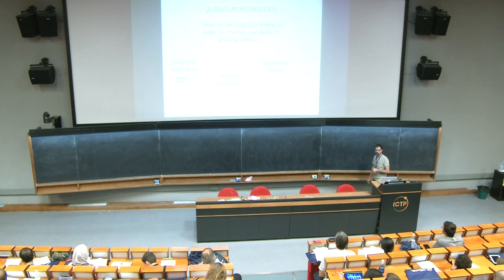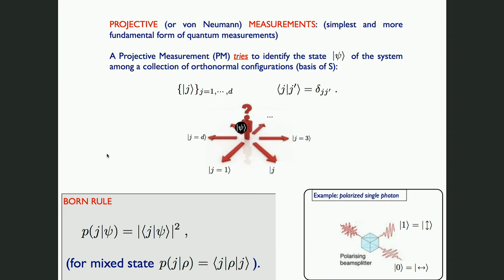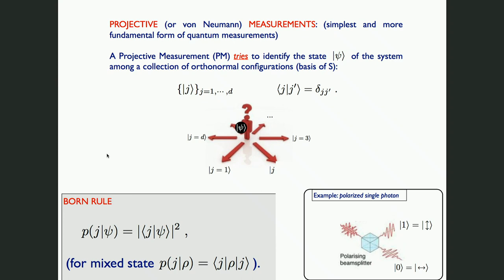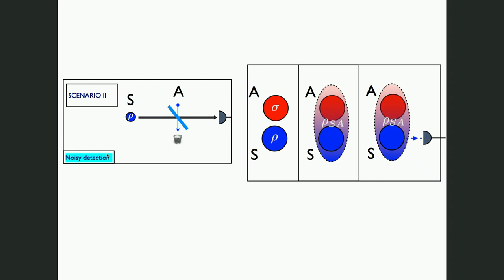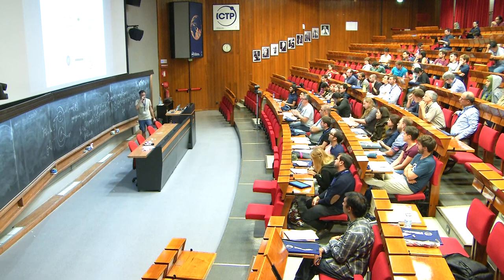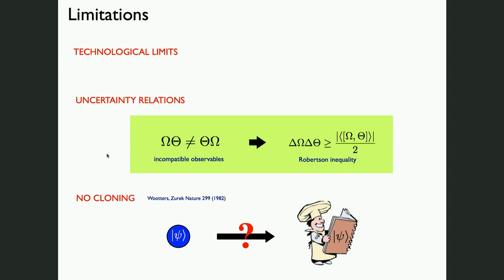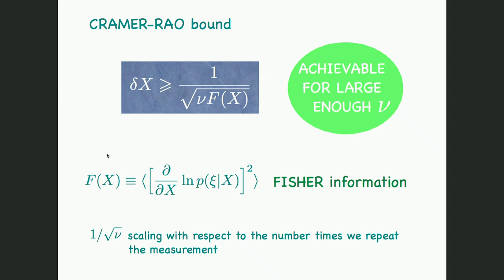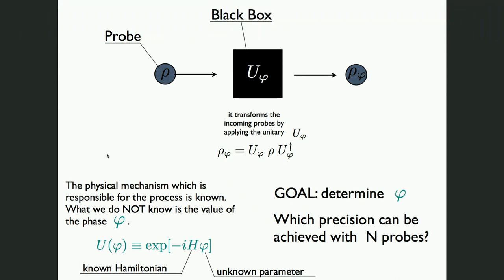Quantum Bounds, Quantum Estimation, and Quantum Metrology - Lecture 3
Speaker: Vittorio Giovannetti
2017_09_07-12_00-smr3145